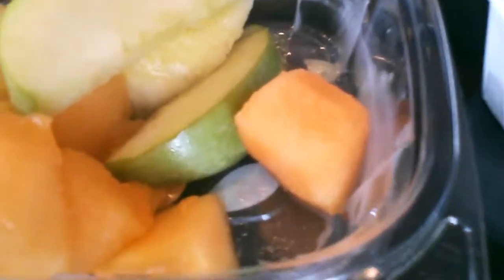Bounty Platter and Fruit from Sassagoula Floatworks and Food Factory at Port Orleans French Quarter